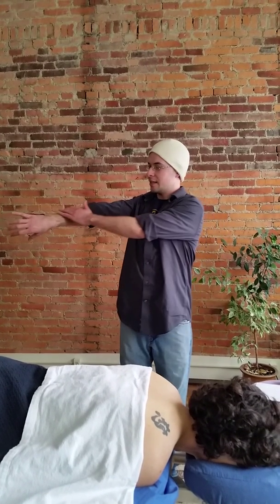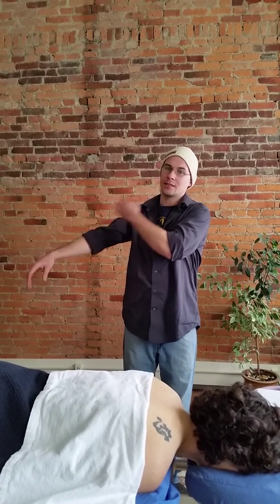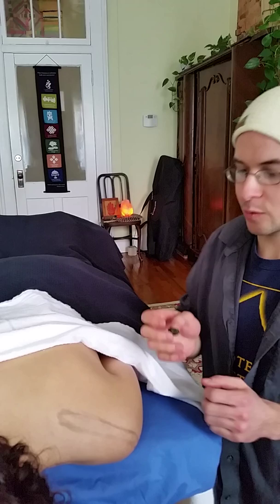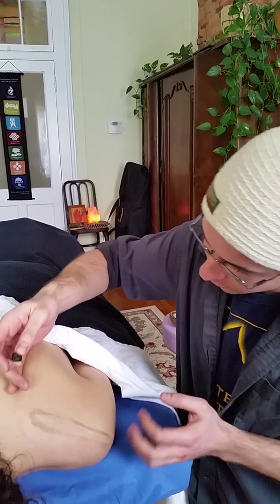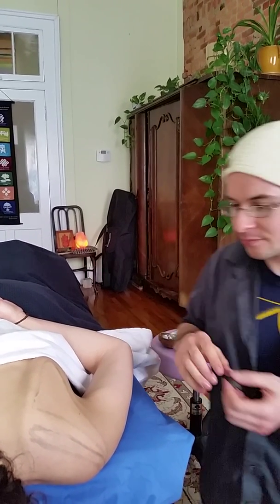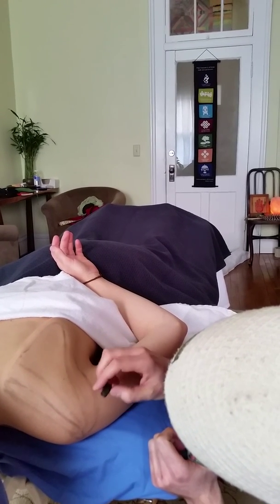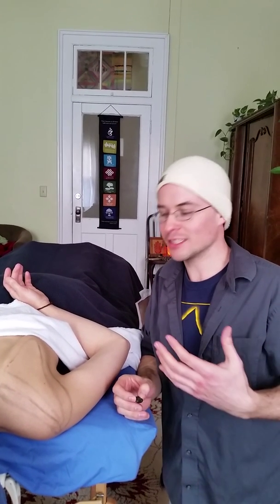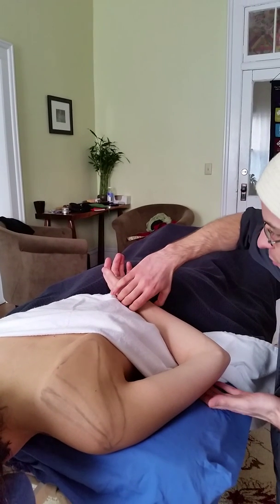Rotator cuff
Education on "what the hell" is the rotator cuff